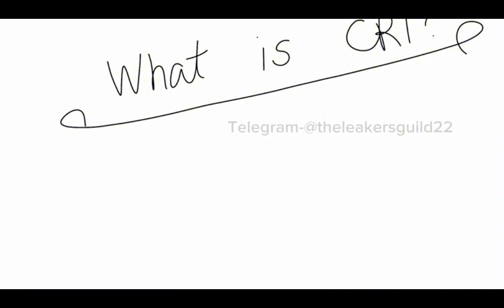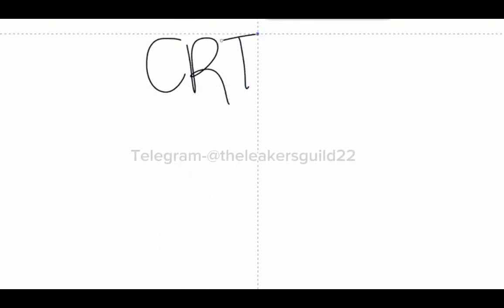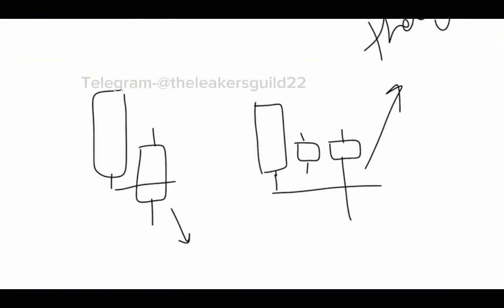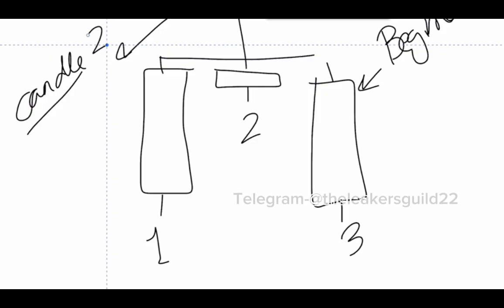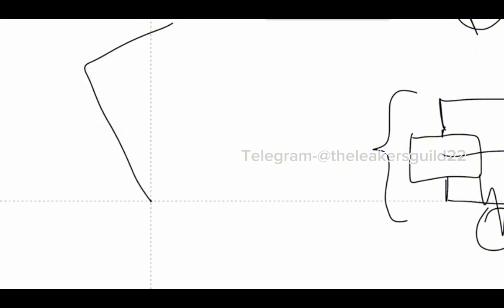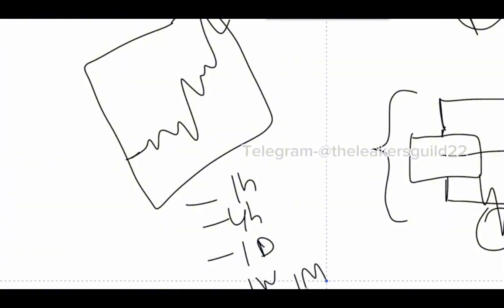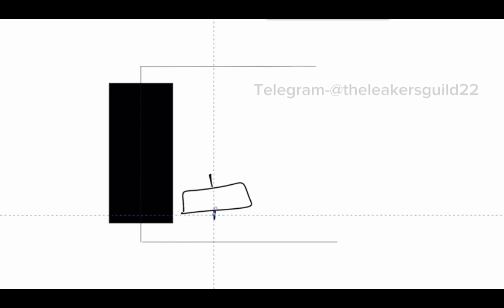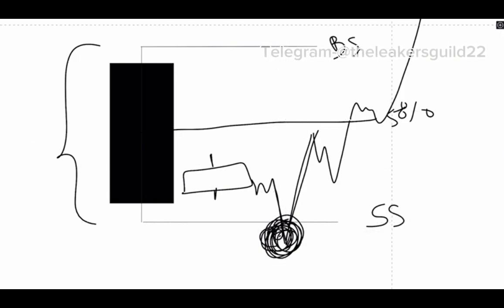1b What is CRT Alert Noise distractions in background